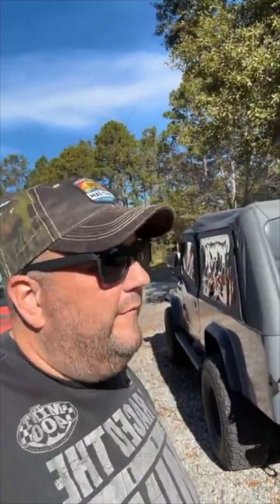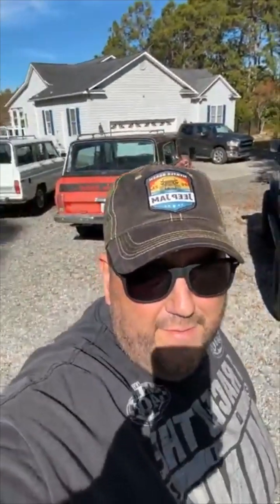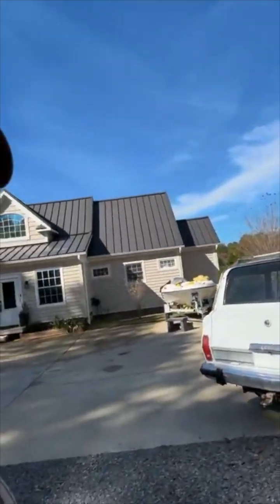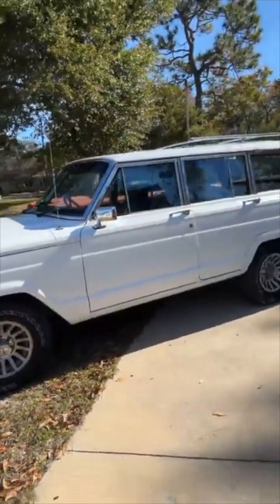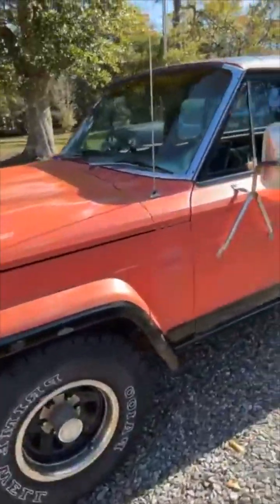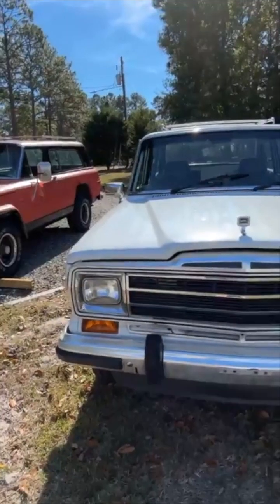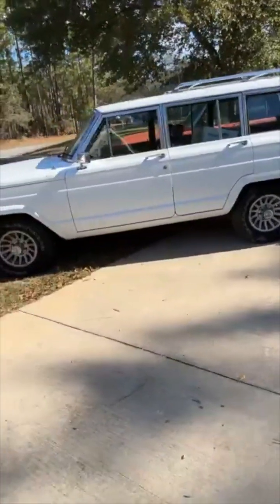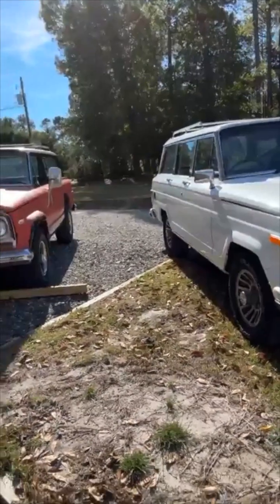Update #2 : MBJJ Build - Change of Plans!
Update on the Full Size Jeep Build! There has been a change of plans with our build, but we’re moving forward with the first project today. We've decided to swap the build vehicle from a 1978 Jeep Cherokee Chief to a 1989 Jeep Grand Wagoneer instead.